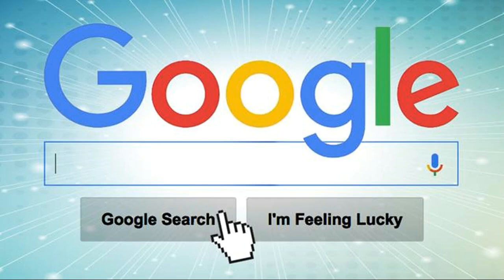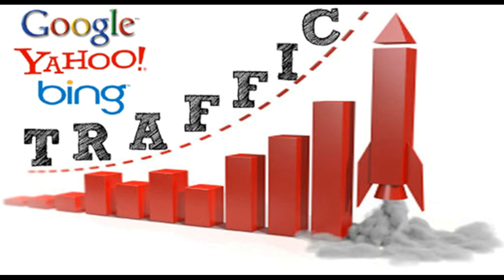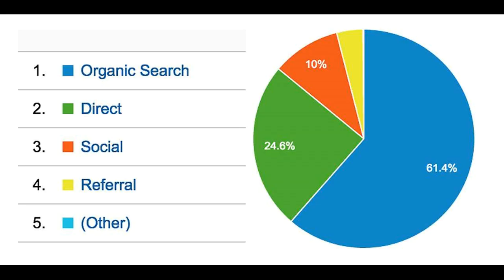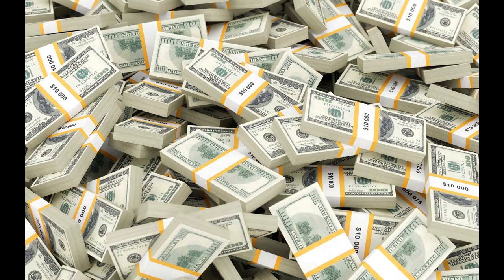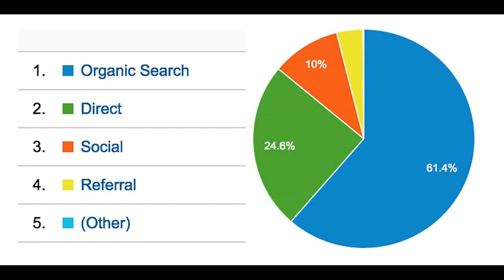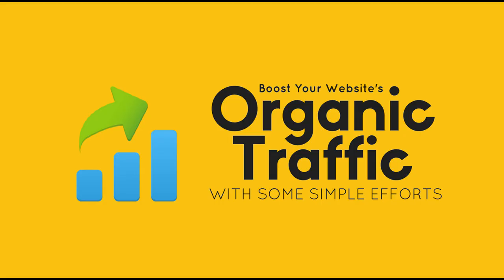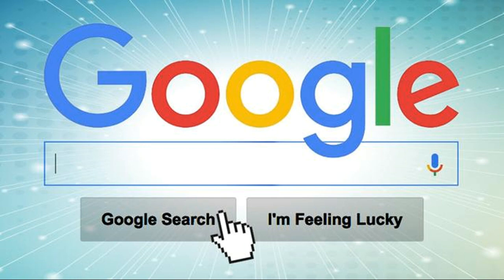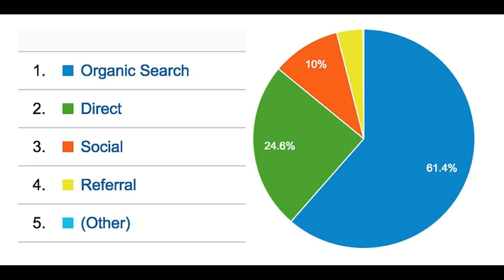How to Increase ranking on Google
- GROW YOUR WEB BUSINESS FREE